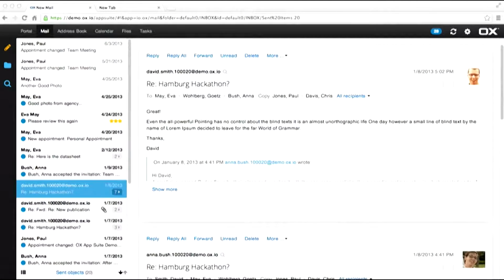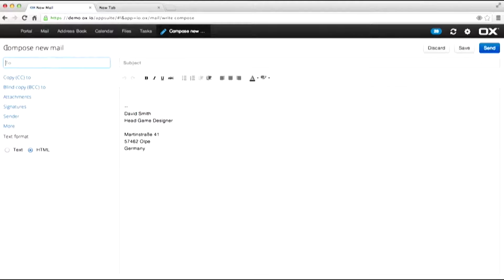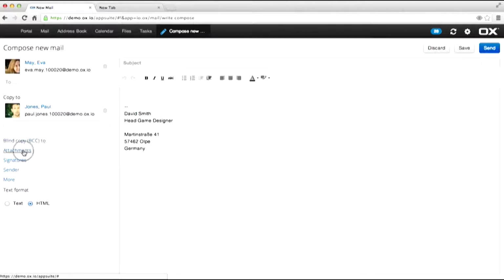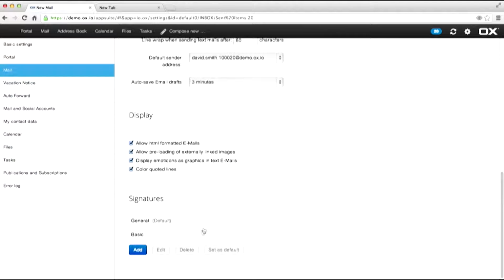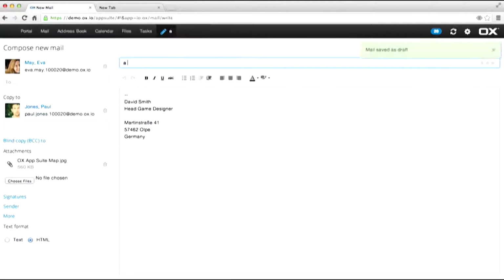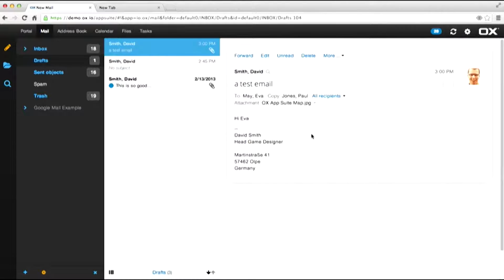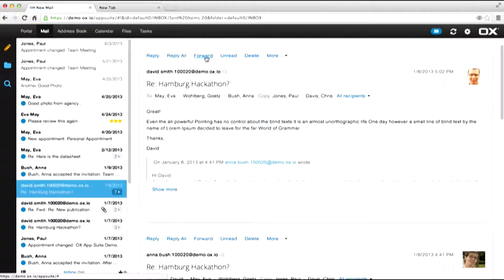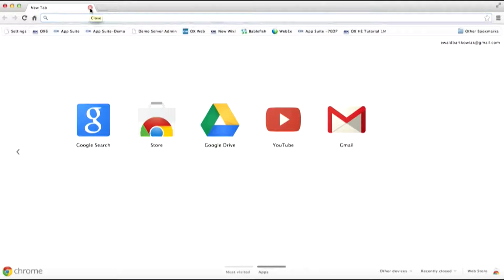OX Tutorial Series: How to write an email in OX App Suite